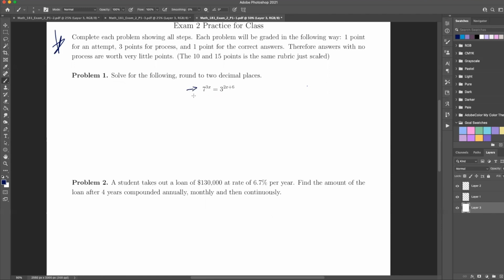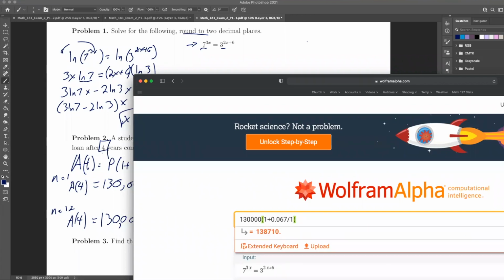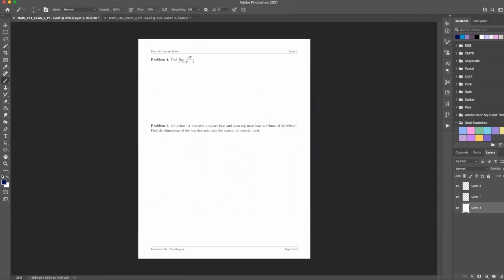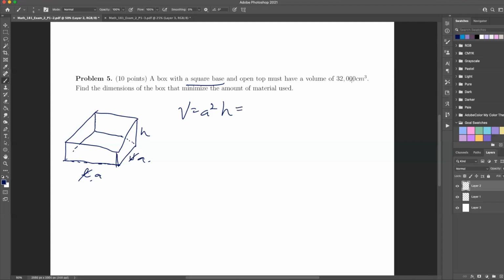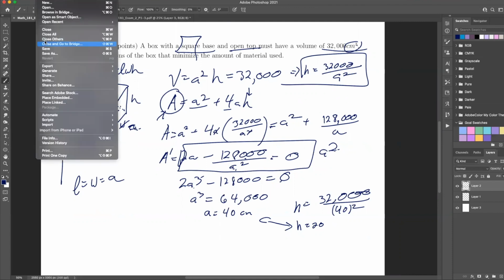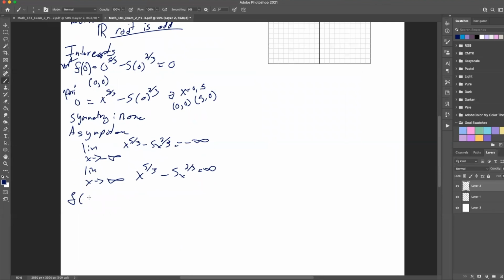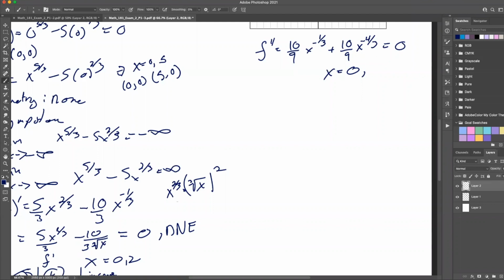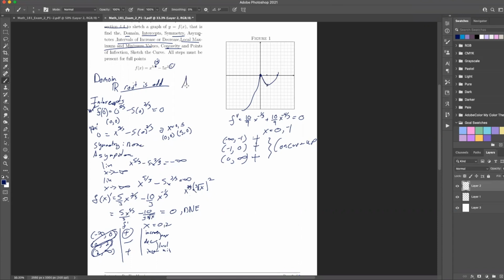Math 181 Exam 2 Practice